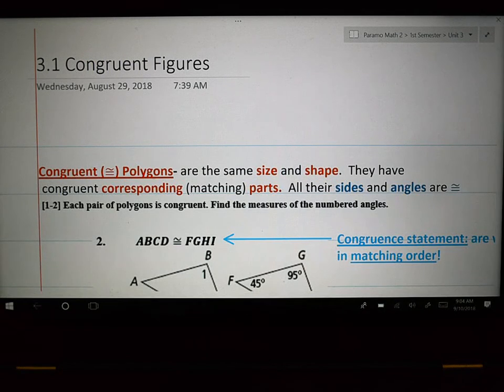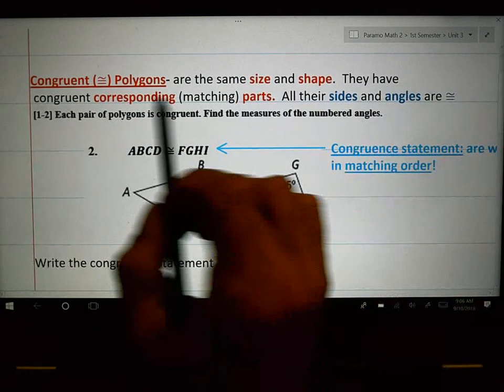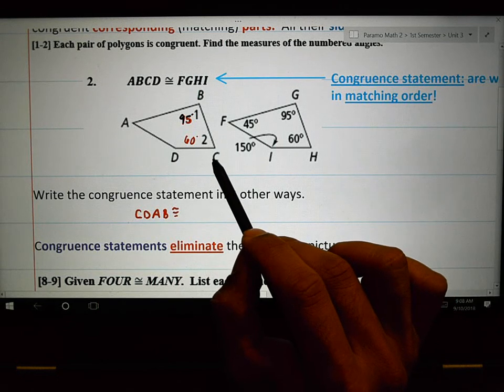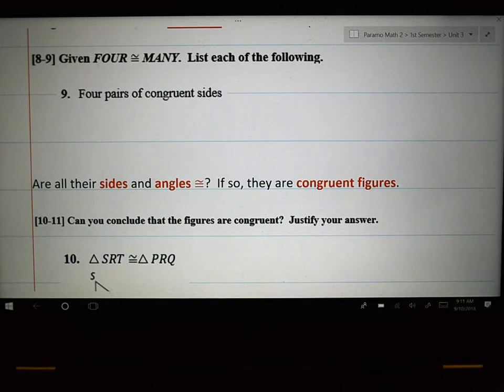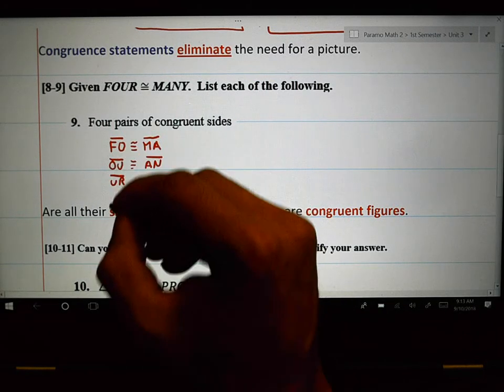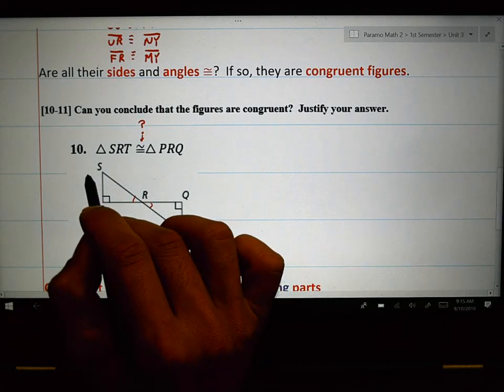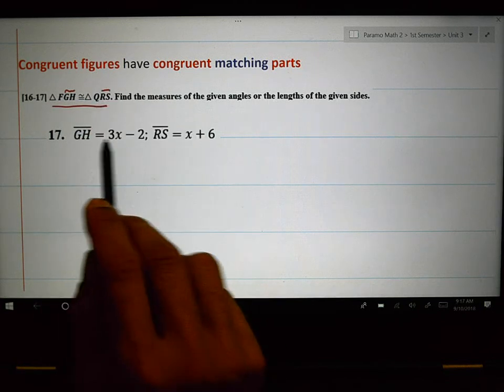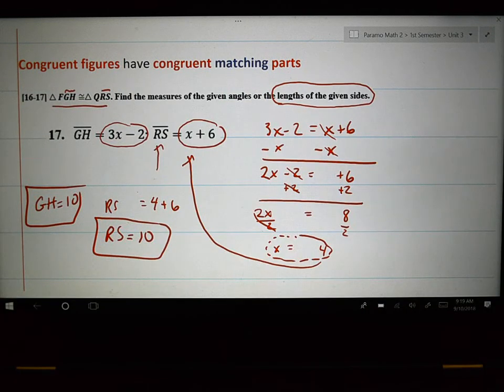3 1 Congruent Figures